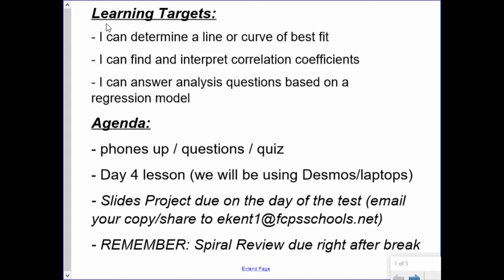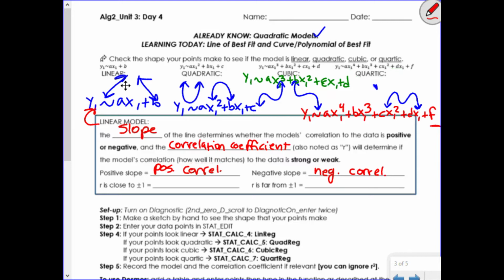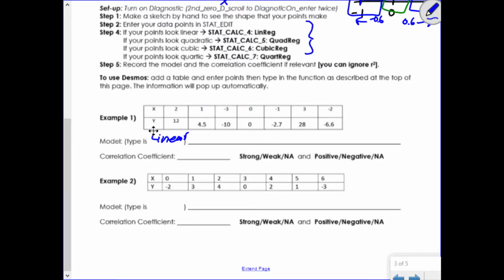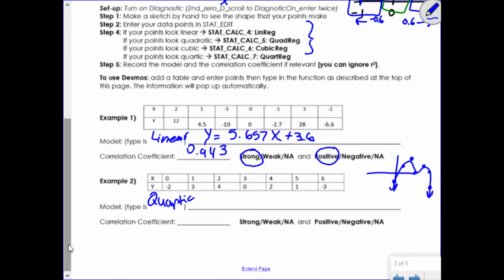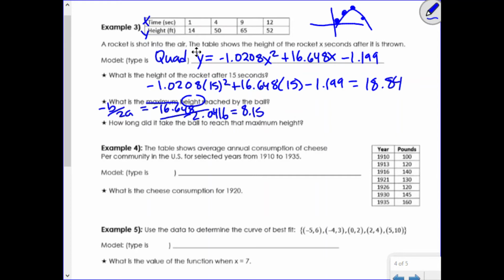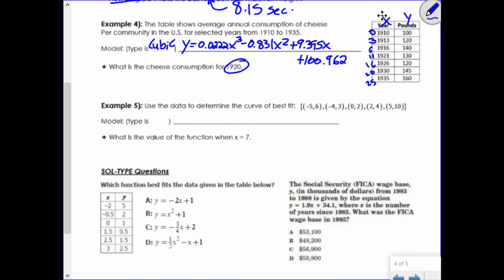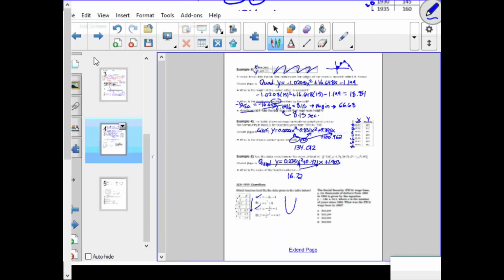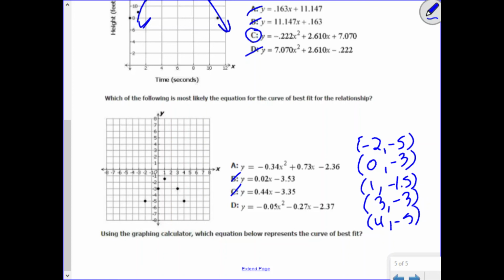Kent (19-20) Alg 2 Unit 3 Day 4